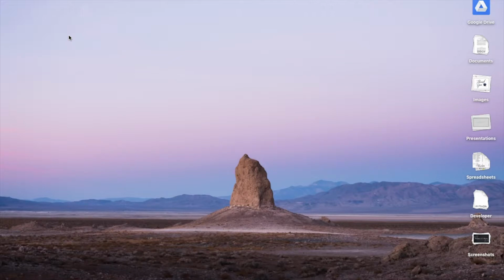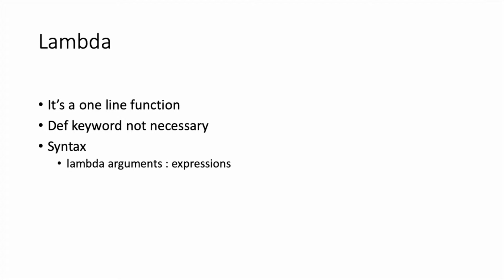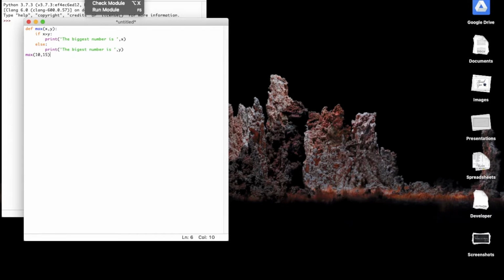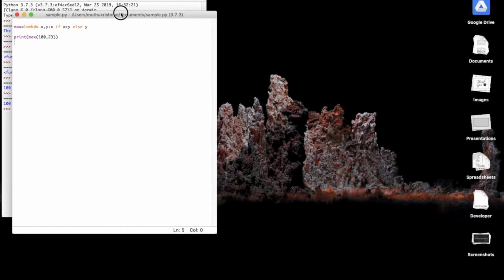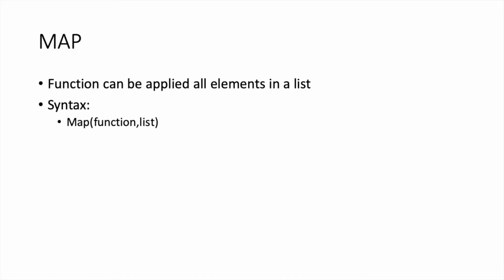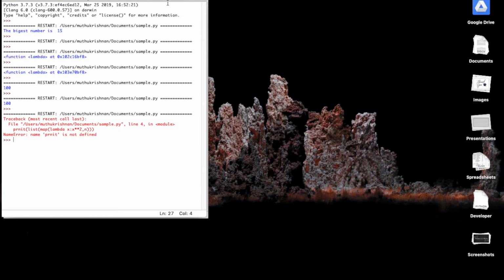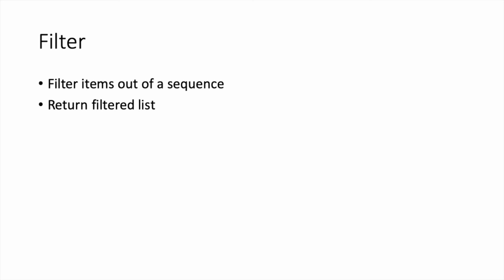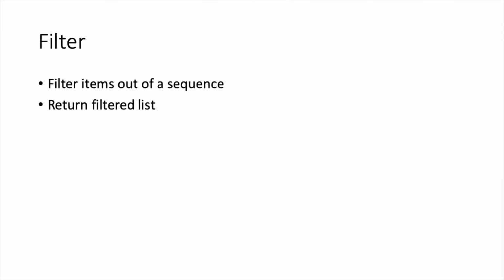#10 | Anonymous function | Python | Beginners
In this python tutorial we will se about the important concept in python involves function. Normally any function in any programming language needs the function to be defined. But here comes the beauty of python. Anonymous function. Where you dont need to define the function. On the fly, u can use a function anonymously with any def keyword.
Thats why we say learning python is easy. Not a strict programming.
Anonymous Function:
- Function without function definition
- No def keyword needed
- one line function

Even a function can be defined in a one single line. One cannot believe this, but the fact is true. In one line its possible to define a function in python. Thats the power of python which attracts programmers and makes their job simple.